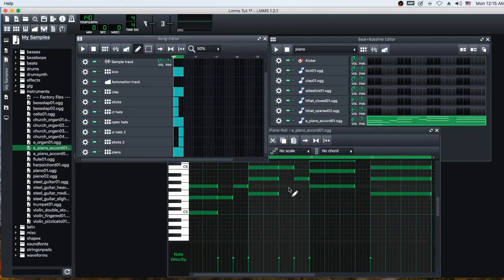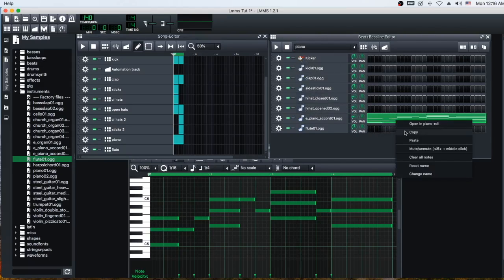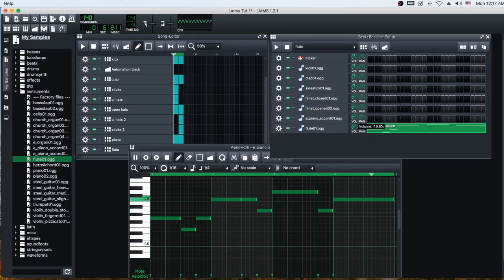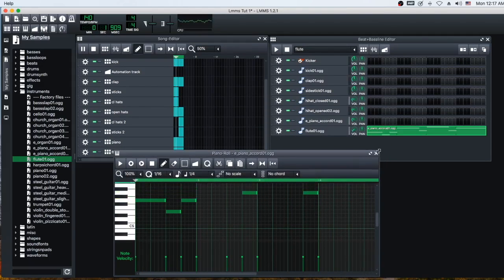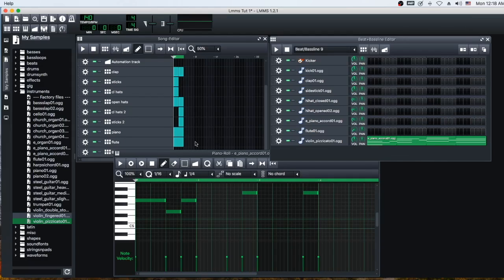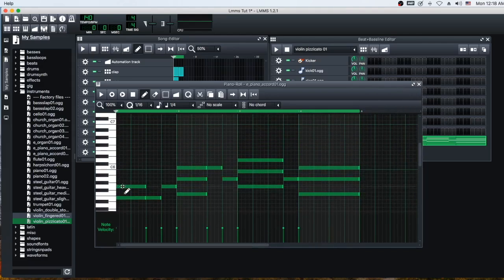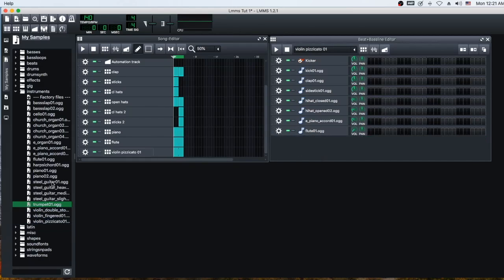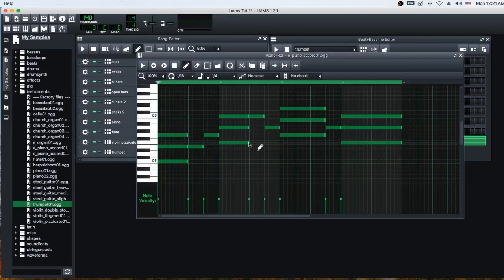Lmms tutorial piano roll and building a melody pt 2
Easy guide to building melodies in your DAW, no experience necessary.

This is a video from our full music production course, that teaches you the ins and outs of music production. No experience necessary.